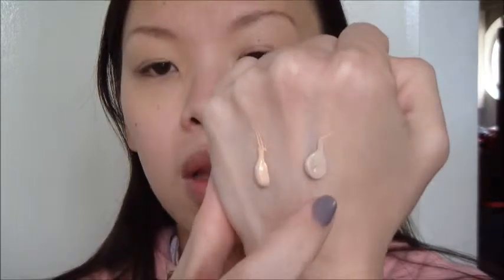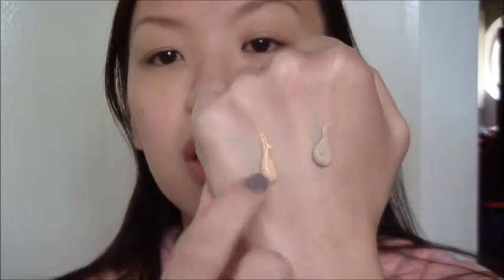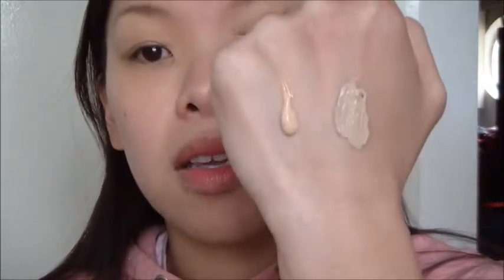Out of the Box: Maybelline Dream Fresh BB Cream Review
I got a small sample of the Maybelline Dream Fresh BB Cream in the mail. With all the drugstore BB cream popping up all over the place, I wonder if I should replace my Dr. Jart BB cream (purchased from Sephora) with a less expensive version.
Keep watching to see what I thought of the Maybelline BB cream.

Maybelline Dream Fresh BB Cream retails for $7.44 (prices may vary)
Comes in 5 shades
8-in-1 Skin Benefits
SPF 30

What drugstore BB cream have you tried? Any recommendations for me?